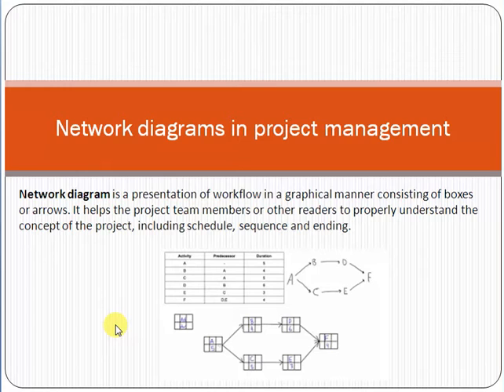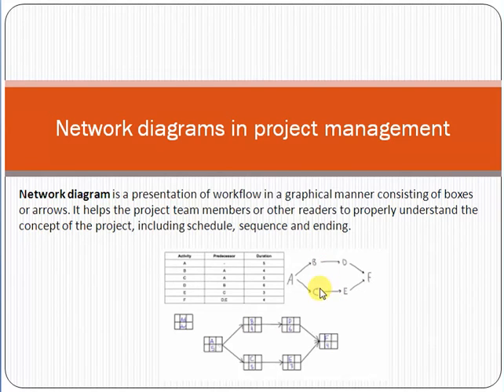Network Diagrams in project management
Network diagram is a presentation of workflow in a graphical manner consisting of boxes or arrows. It helps the project team members or other readers to properly understand the concept of the project, including schedule, sequence and ending.